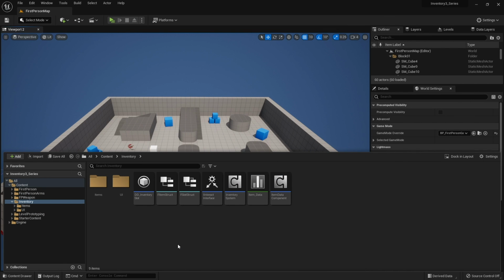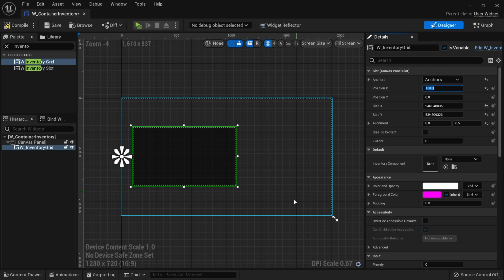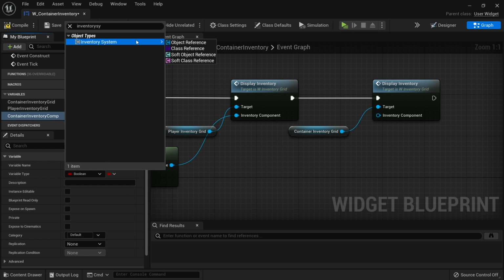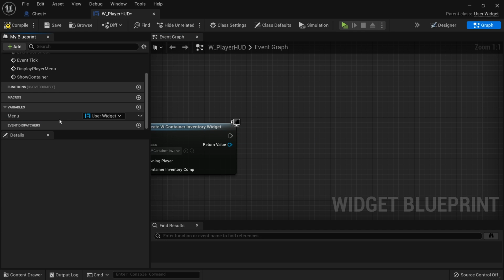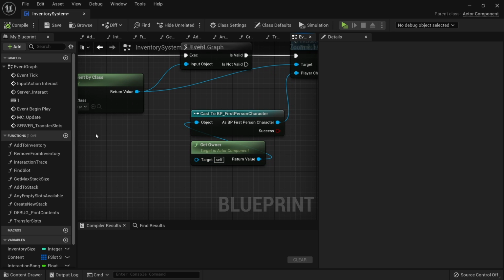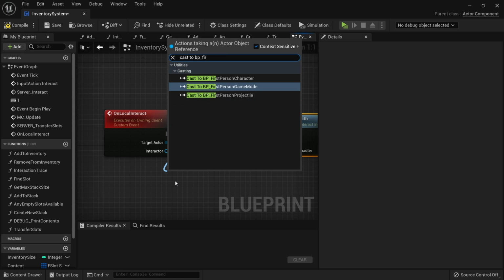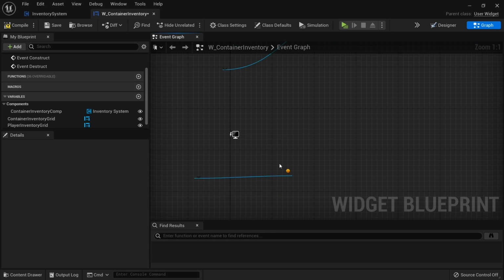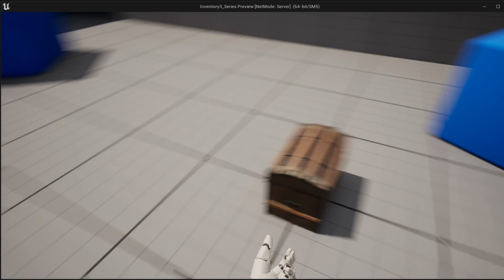Unreal Engine 5 Tutorial - Inventory System Part 11: Container Inventory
We are revisiting one of my first series on the channel; the inventory system series, this time with different implementations, improvements, and now in Unreal Engine 5.

In Part 11 we develop the inventory for our container.